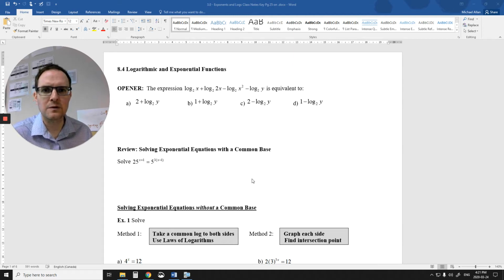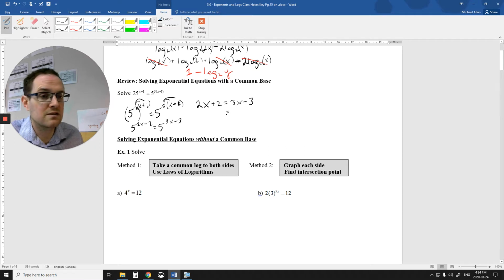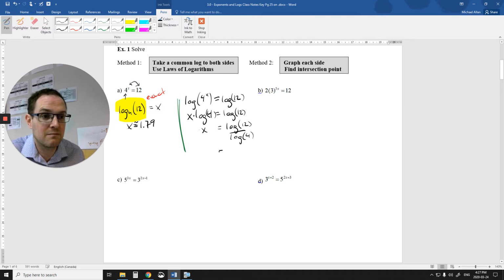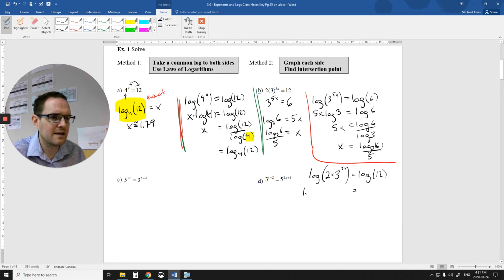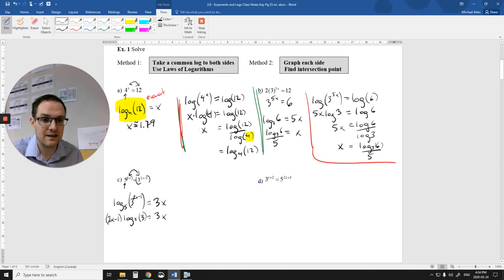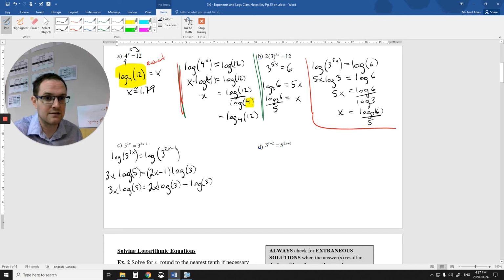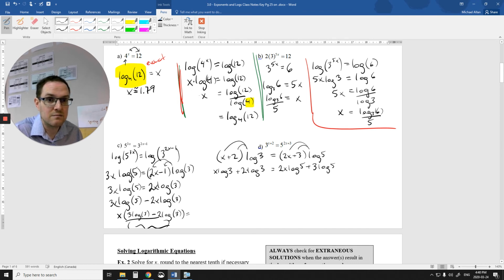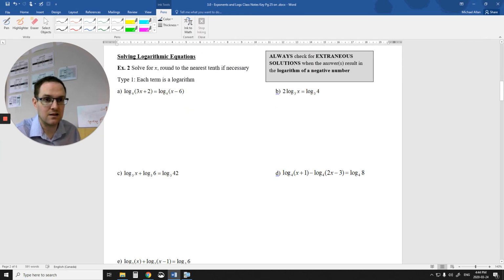Math 30-1 3 15 Solving Exp and Log Equations part 1